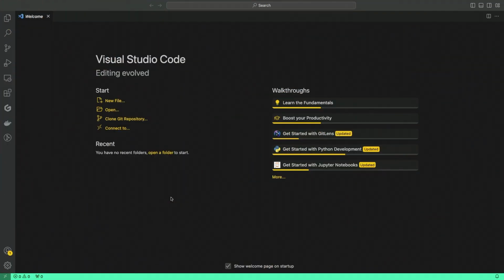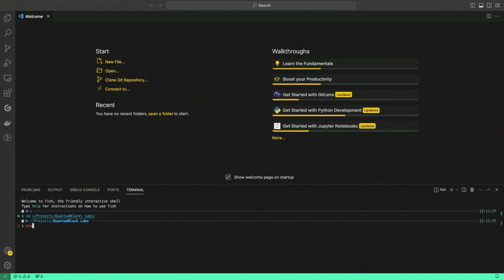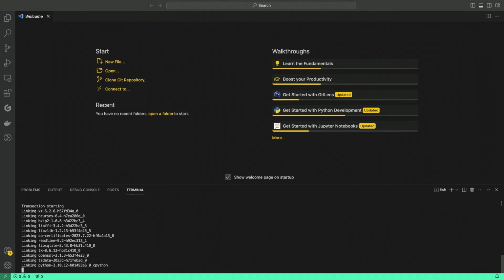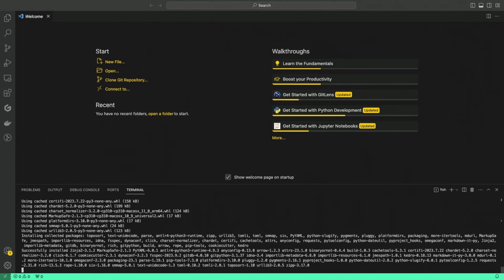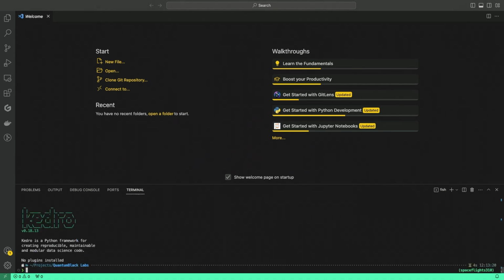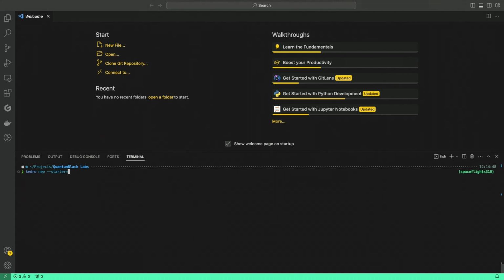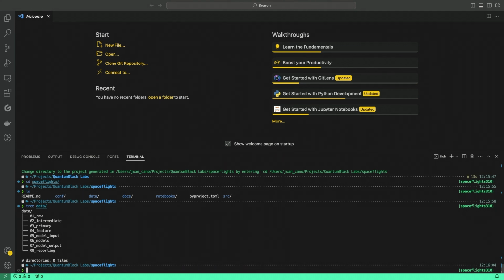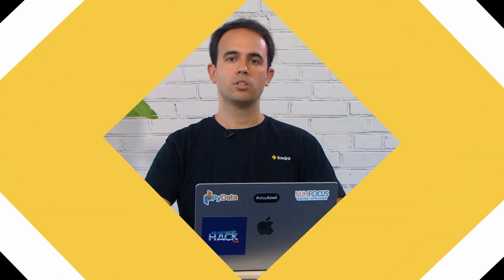Get started with Kedro - The spaceflights starter